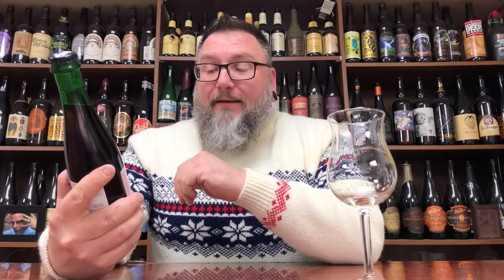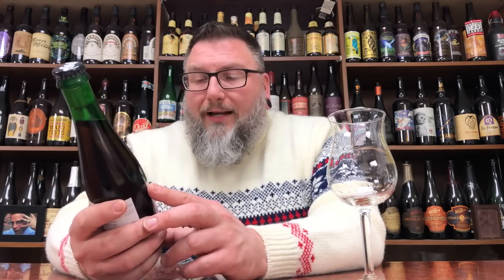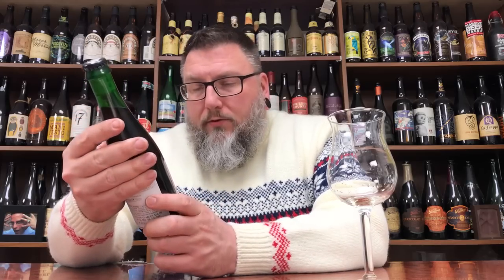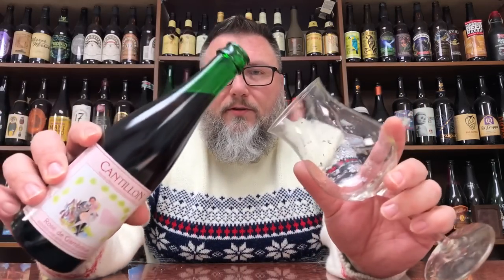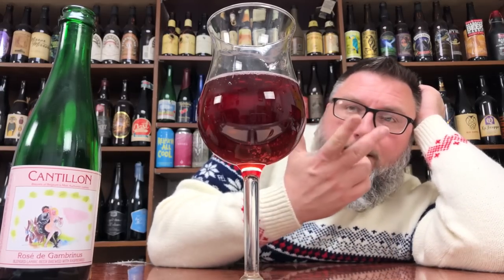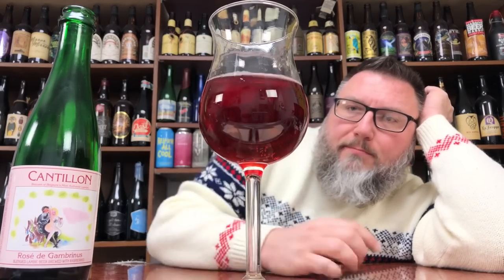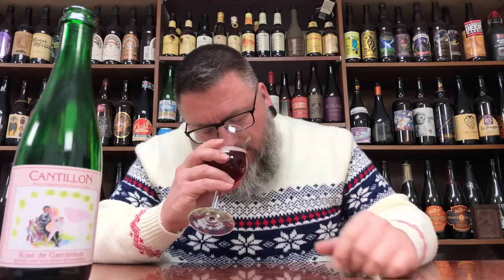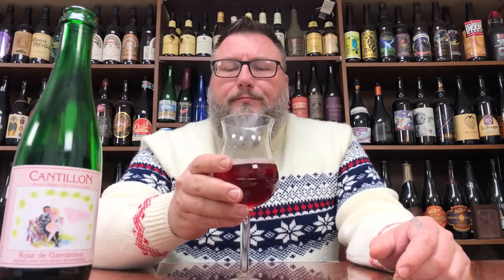Massive Beer Reviews 1903 Brasserie Cantillon Rosé De Gambrinus Raspberry Lambic